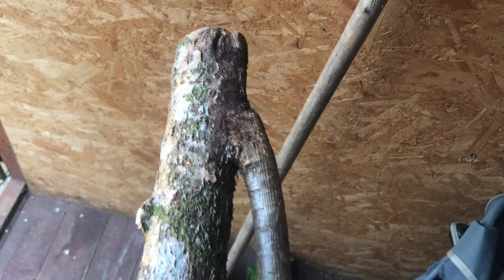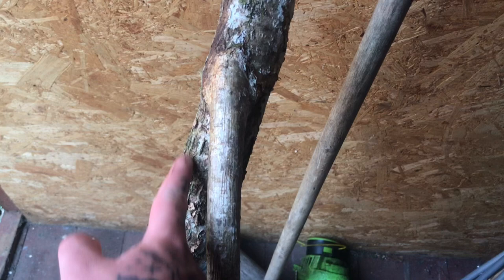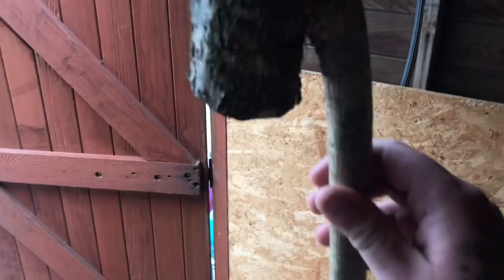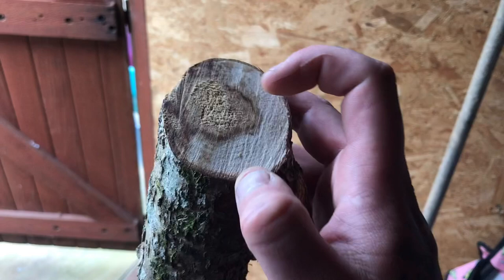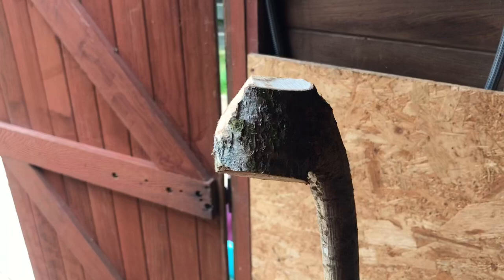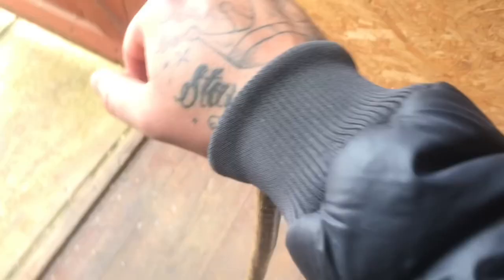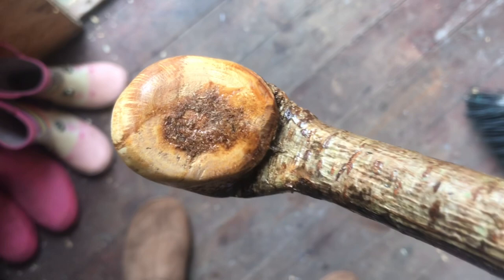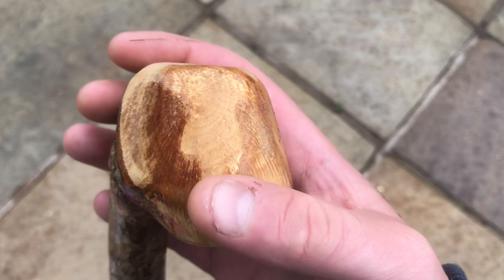Can you make a Shillelagh walking stick from dead wood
Can you make a Shillelagh from dead wood

The wood is either dead or rotten piece of hazel maybe harvested with a disease or the tree was dying but it looked a perfect stick to work with, at least it was sun practice